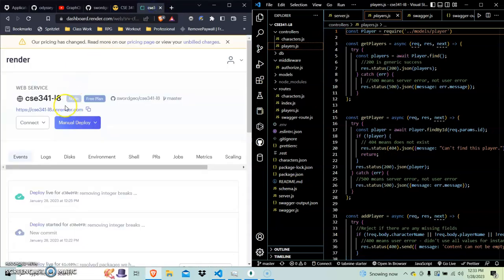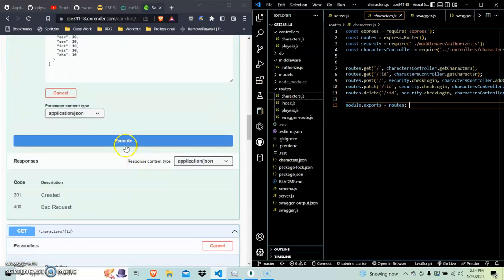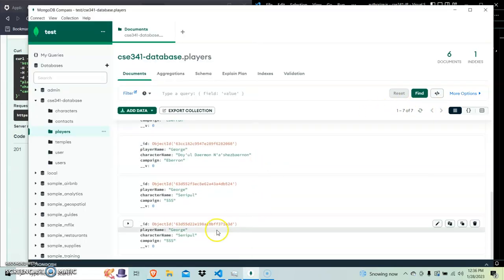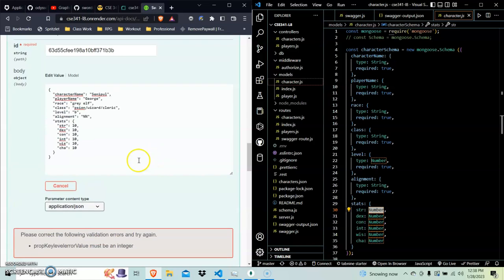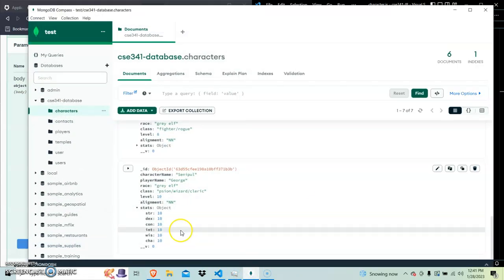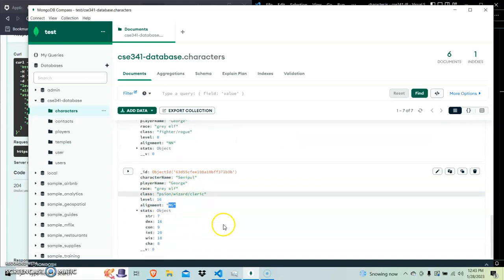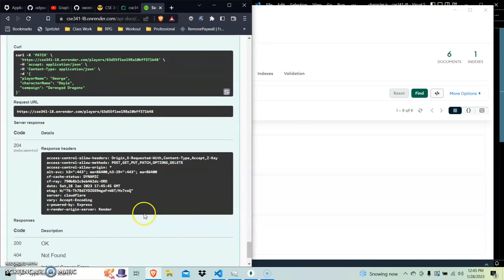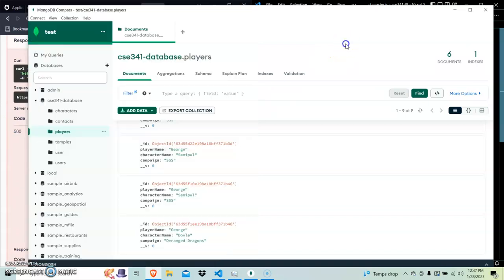CSE341 Lesson 8 - Part 1